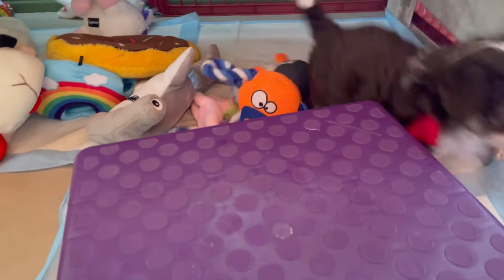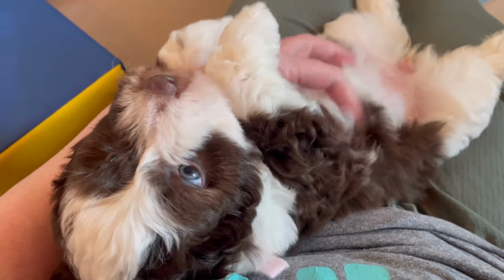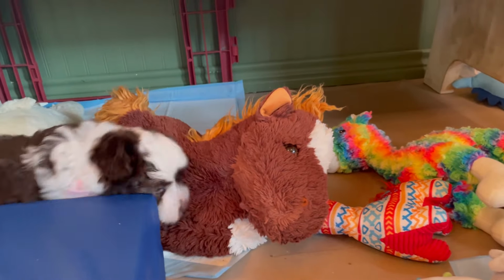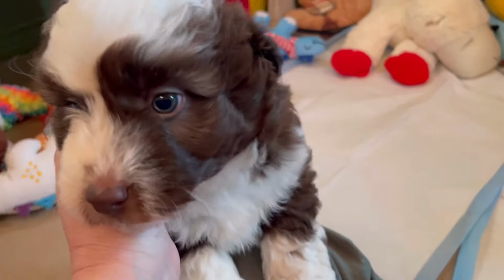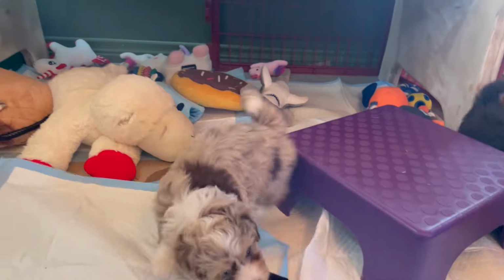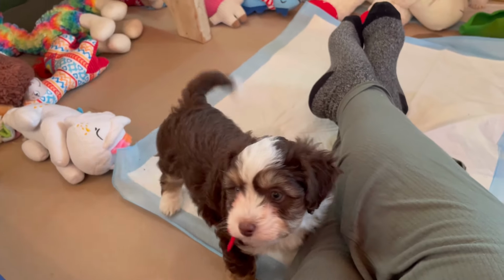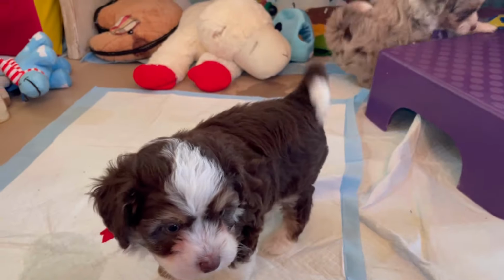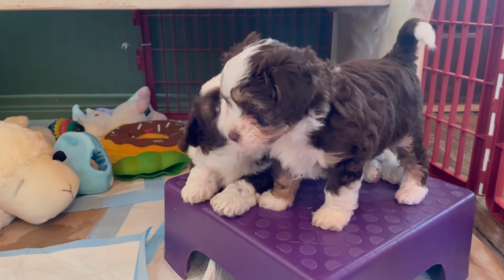Petite AussieDoodle Puppies || Petra & Kevin || 7 wks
Lamgo Farms’ Petra and Kevin’s F1 Petite AussieDoodle’s 7 weeks old.